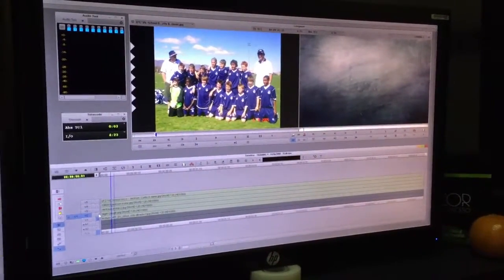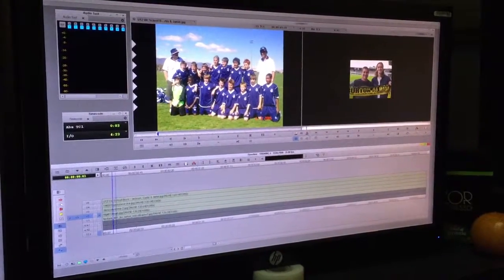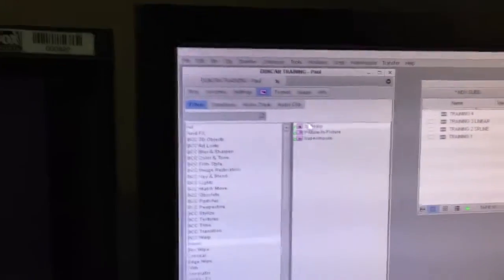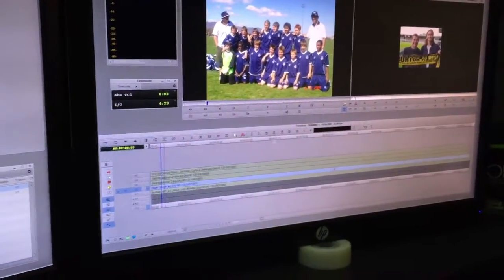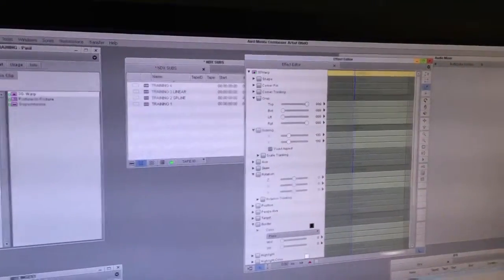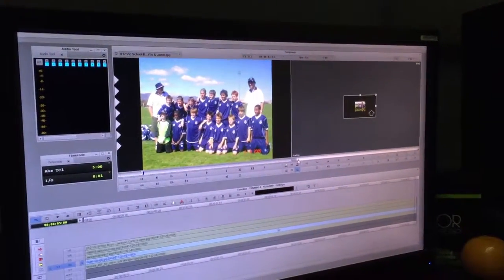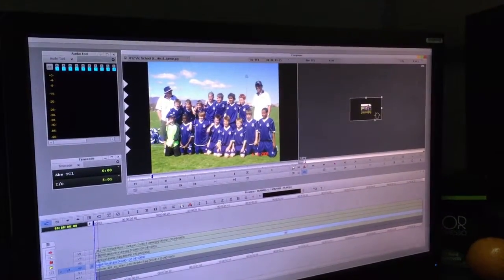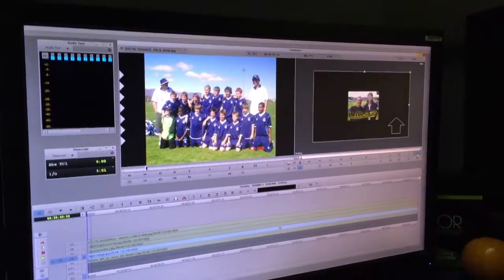Piling Photos Pt1